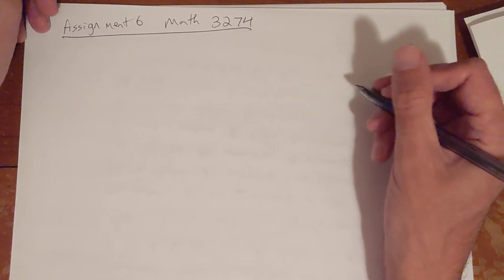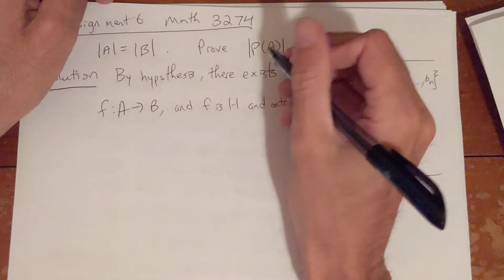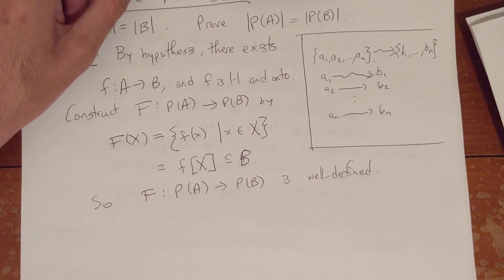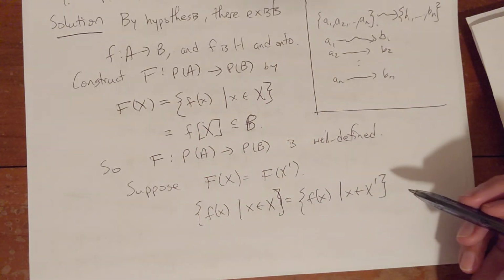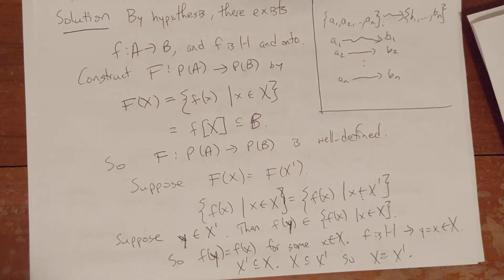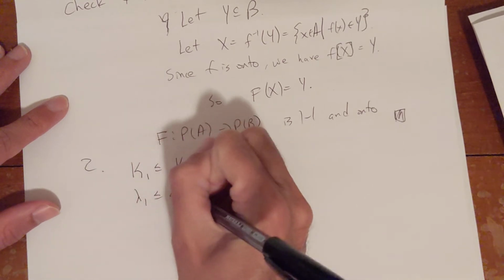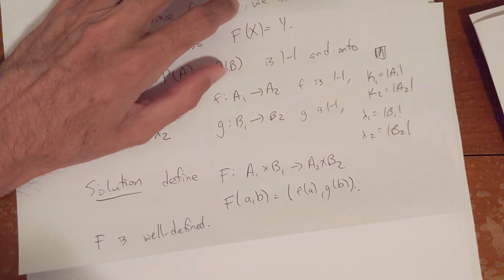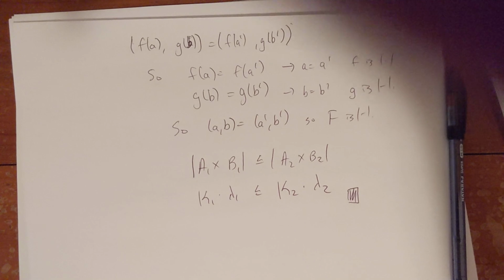Math 3274 - assignment 6 solutions